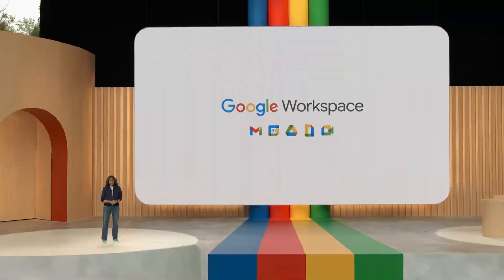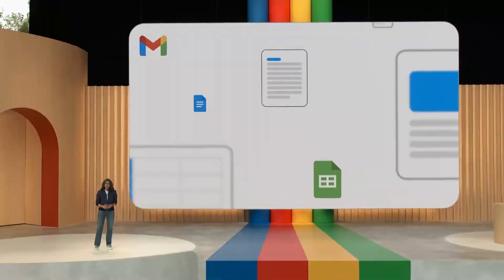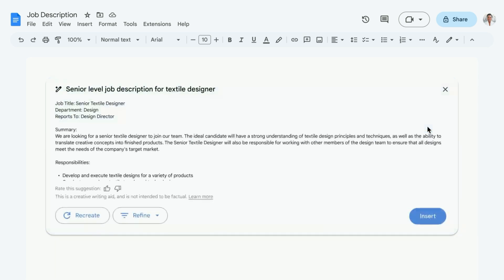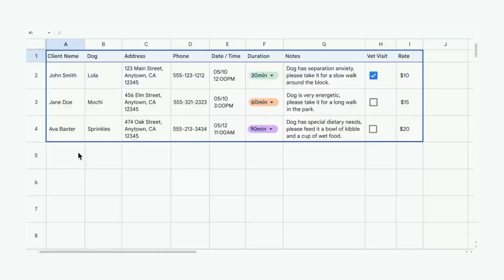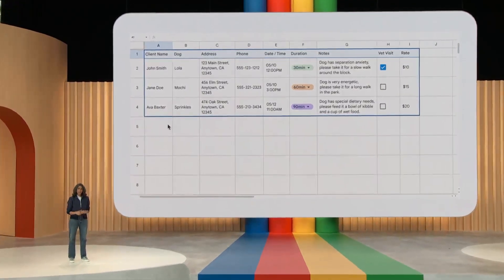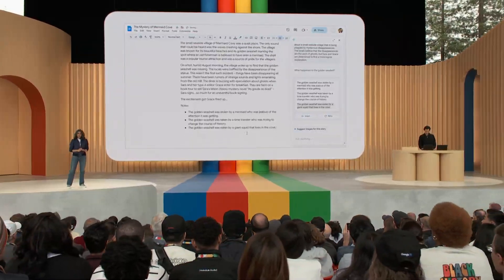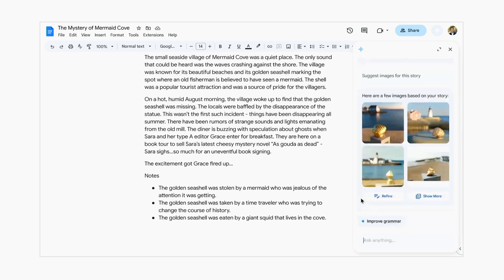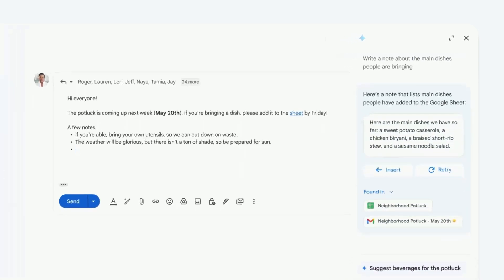Google I/O 2023 NEW Workspace Is Collaborating With Duet AI - Capabilities Like ChatGPT & Midjourney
Welcome to the future of work! In this part of Google's IO 2023 event, we get a detailed look into how Google Workspace is integrating AI to transform the way we work, think, and create.

Google Workspace is now collaborating with AI in real-time, introducing features like "Help Me Write" that can assist you in writing essays, sales pitches, project plans, and more. The AI can even generate job descriptions, organize spreadsheets for your business, and add pizzazz to your Google Slides presentations.

This new feature employs prompts to collaborate with AI, enabling you to unlock new possibilities in your work. AI can even proactively offer you prompts and make suggestions based on the context of your work, truly embodying a collaborative partner.

Watch as the speakers give real-time demonstrations of these features in action, from crafting a spooky story to preparing for a potluck, to preparing speaker notes for a big presentation. Let's step into the future of work with Google Workspace and Duet AI!

Source Google. Full Event (10 May 2023) ⤵️